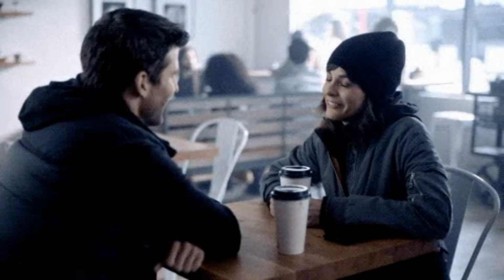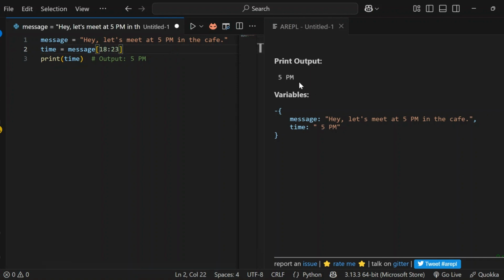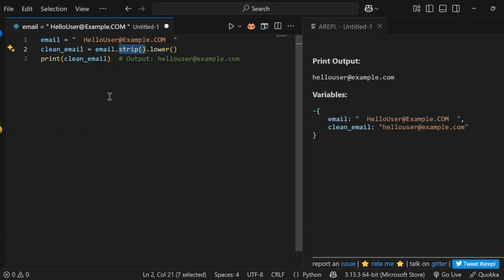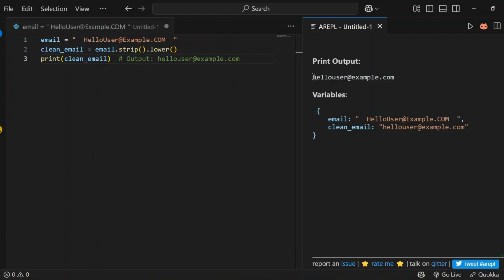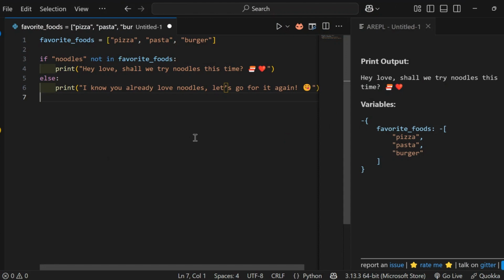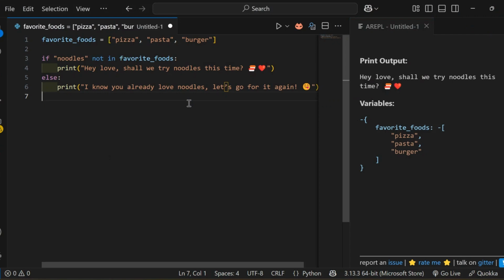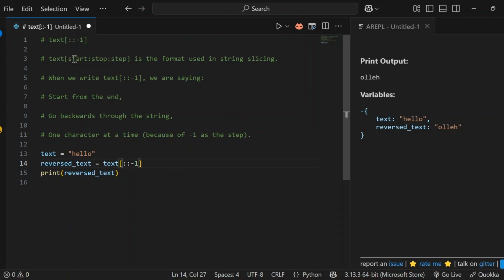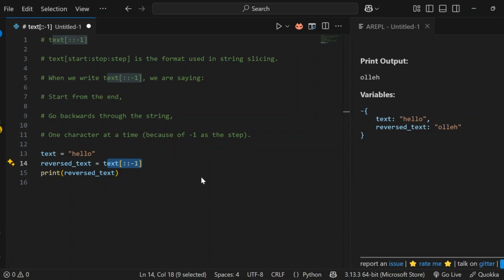Python Tutorial For Beginners [2025] | Day 6: String Slicing, Methods, in and not in operators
Welcome to Python Programming Day 6! In this video, we dive into:

🔹 Most-Used String Methods
🔹 Understanding in and not in Operators
🔹 Practice Project: How to Reverse a String in Python

This lesson is perfect for Python beginners, students, or coding bootcamp learners looking to solidify string manipulation skills with real examples and mini-projects.

📌 New to the series? Check out Day 1 to Day 5 for a solid foundation.